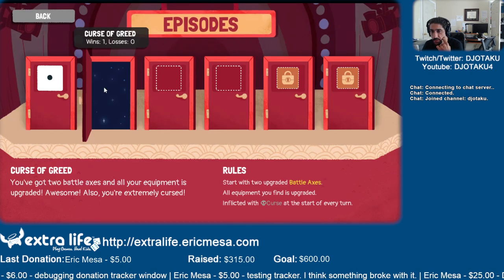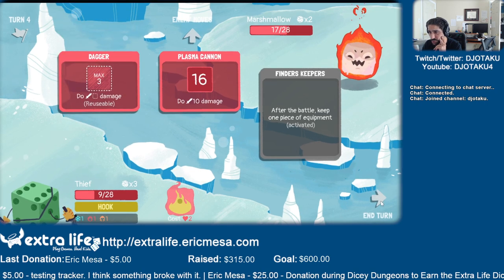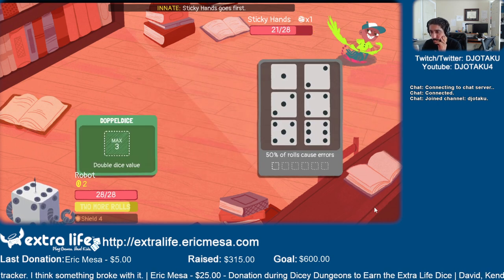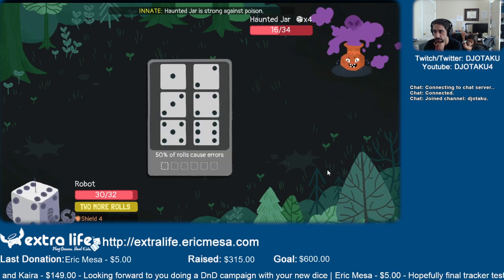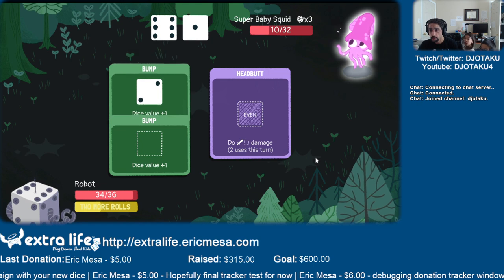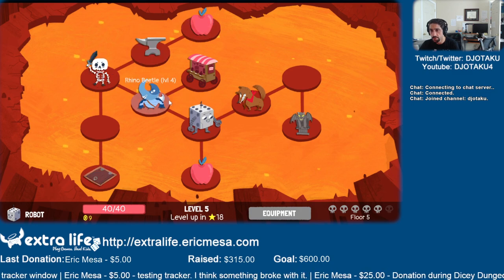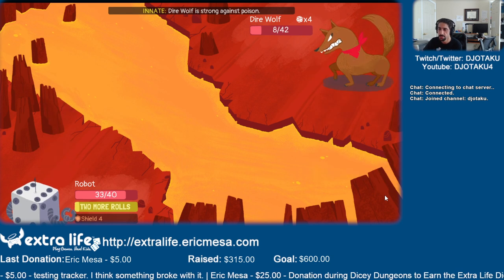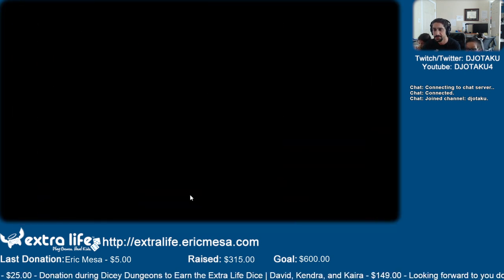ExtraLife: Eric Plays Dicey Dungeon Ep 10 - Robot Challenge